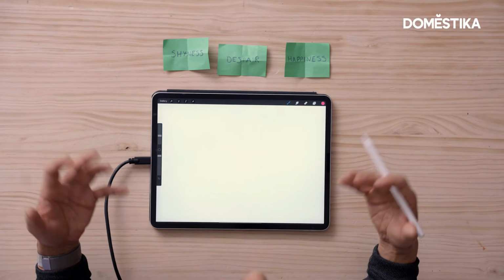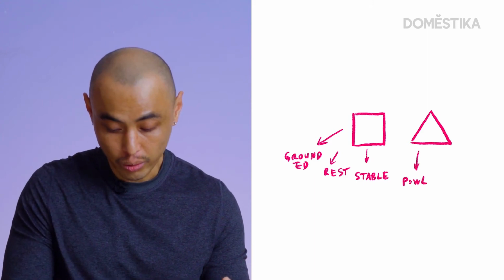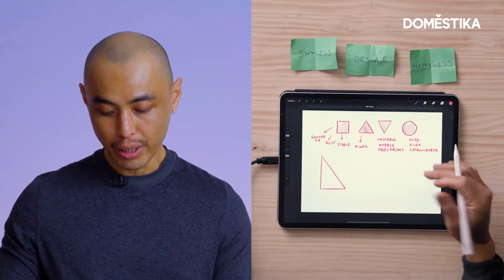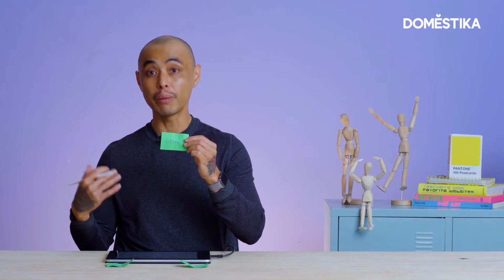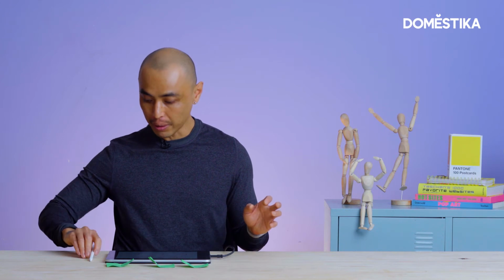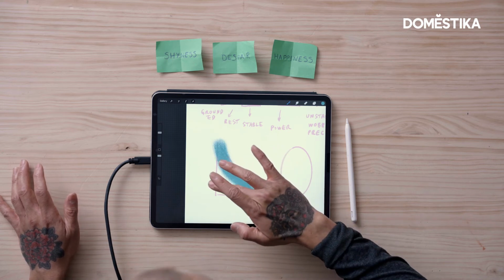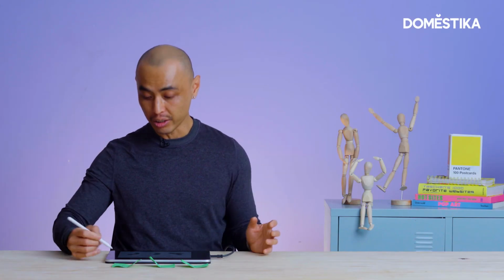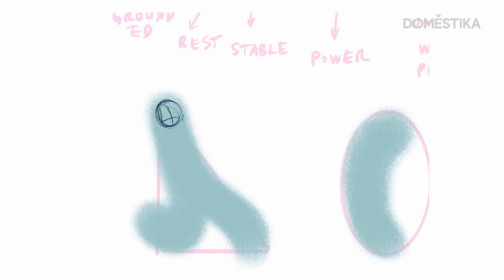GESTURE DRAWING Exercises: How to Draw Expressive Poses - Marcos Chin | Domestika English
Learn how to add dynamism to your characters by following these simple drawing exercises explained by illustrator and educator Marcos Chin. He will draw in Procreate three figures from basics shapes, each one of them with a different pose. Find out more on the blog:

If you want to learn how to draw an expressive character from scratch, then check out Marcos Chin’s Domestika course “Character Driven Illustration: Drawing from Imagination”:

Learn at your own pace from anywhere, without schedules or deadlines. Learn techniques from leading creative professionals with unlimited access to top-quality videos. Interact with other students and the course teacher. Share and learn what you're passionate about.

⏰ Timecodes ⏰
0:00 Intro: Shape language
0:37 How to Draw Geometric shapes
2:45 Draw Gesture with one shape
4:12 Drawing Characters from Geometric Shapes